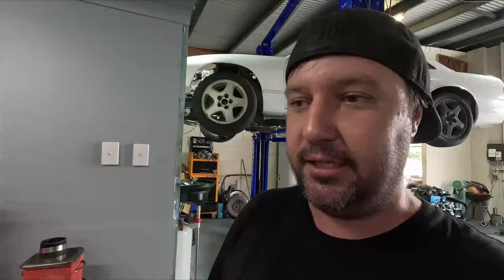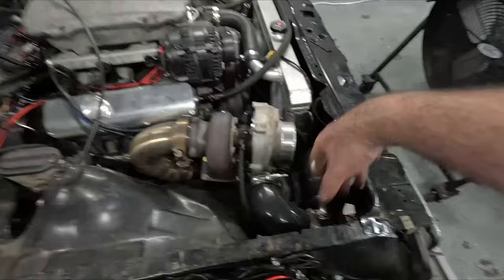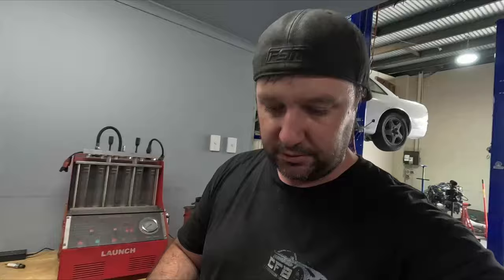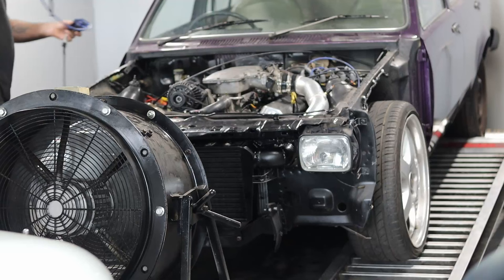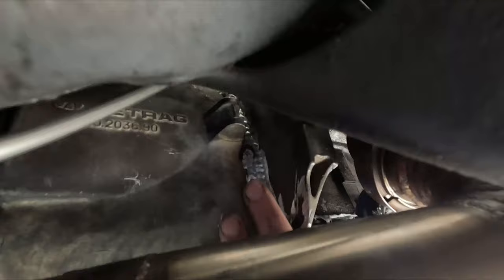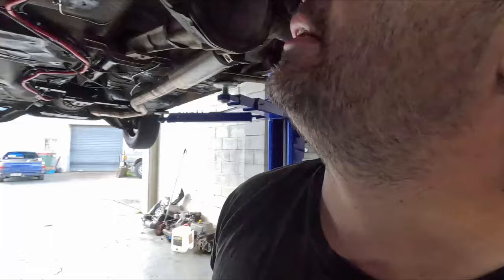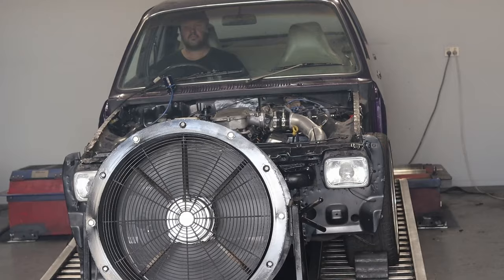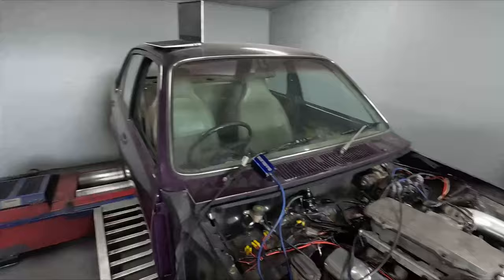Gemini dyno session.. failure?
Hi guys in this video i the gimini runs finally.. i put it on the dyno to put a tune on it and uncover an issue.. I hope you guys enjoy the video, thank you all for watching...